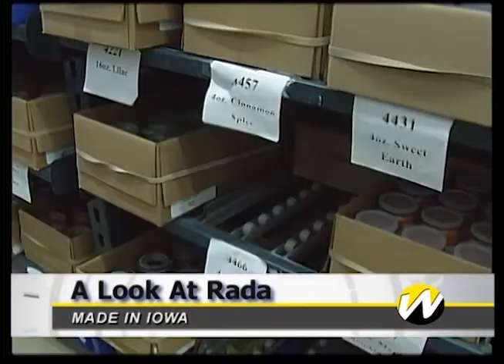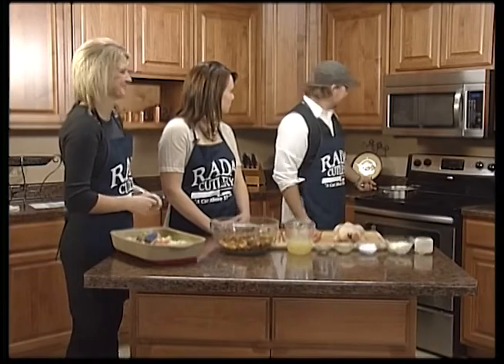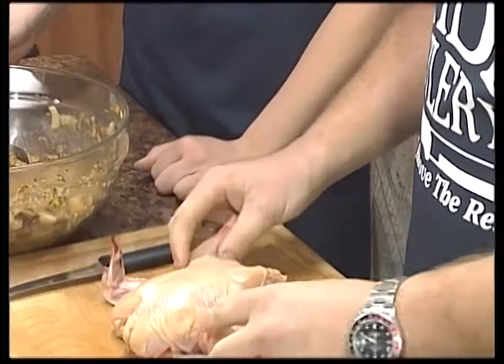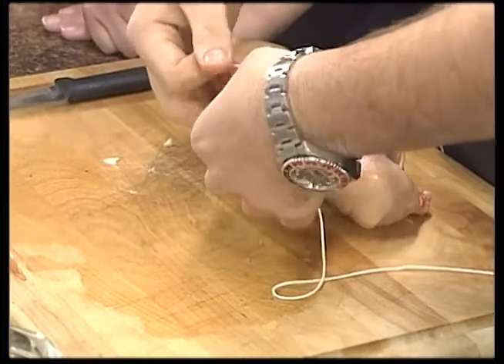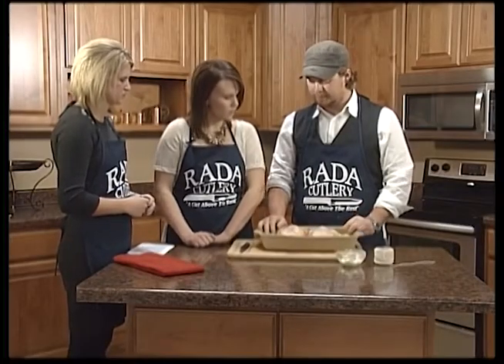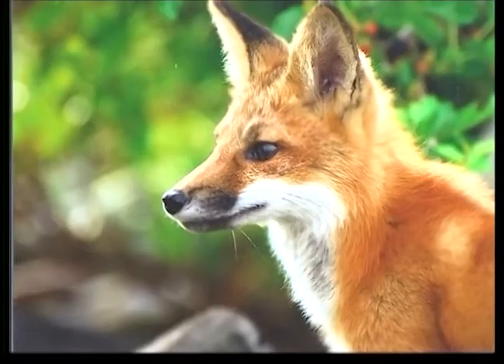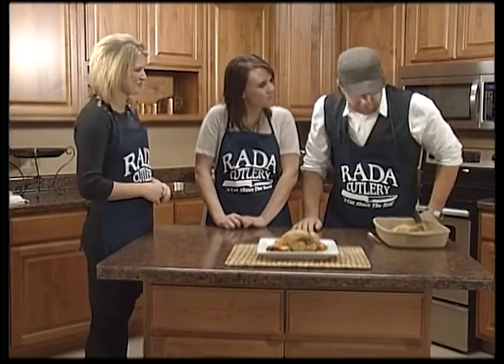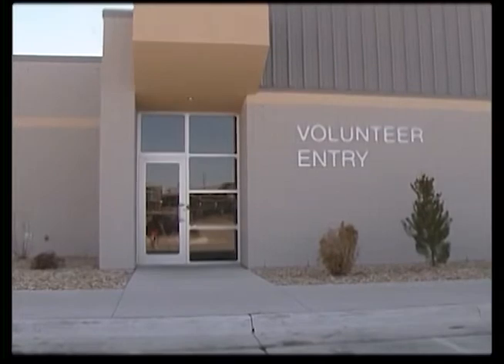Good Morning Waverly: Thanksgiving Special at Rada Cutlery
Chef Blake provides a cooking lesson on how to prepare and bake Cornish Hens as an option for Thanksgiving Dinner.  Blake is joined by hosts Jacqueline and Kelsey who have lots of good questions as he prepares the meal.

The Good Morning Waverly show is filmed and broadcast by Wartburg College Communication Arts Department.  Both Wartburg College and Rada Mfg. Co. are located in Waverly, Iowa.

Rada Cutlery is 100% Made in the USA - materials and construction.  Rada Cutlery started in 1948 helping non-profit groups fund raise.  Today they help 19,000 fundraising groups make 40% profit and also sell through Independent Consultants.